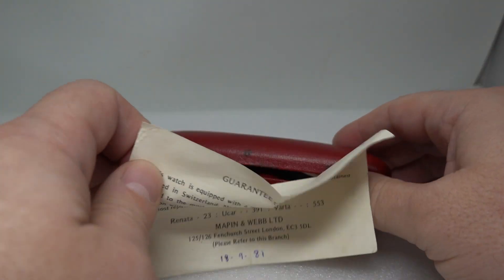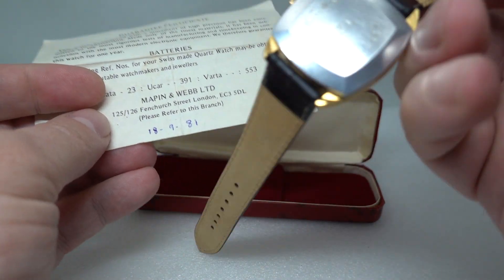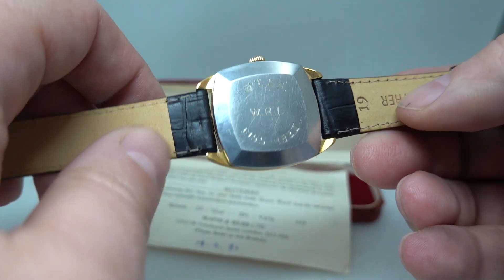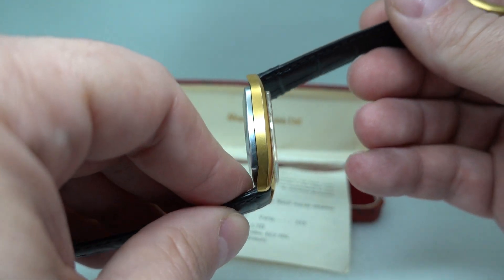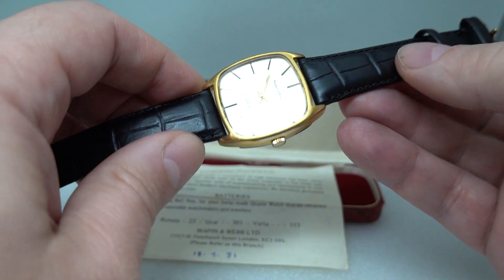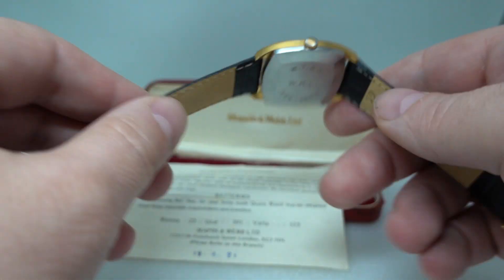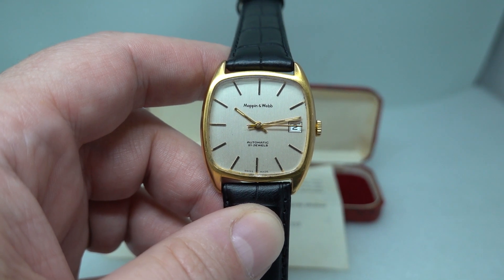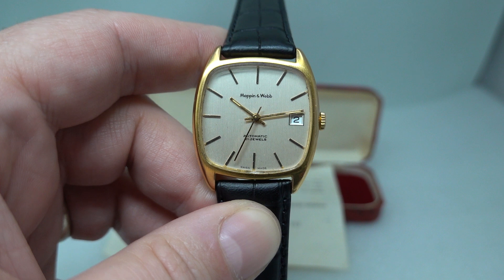1980 Mappin & Webb Automatic men's vintage watch with box and papers